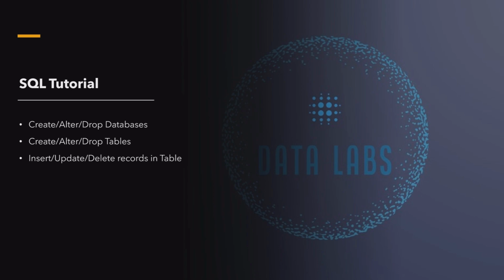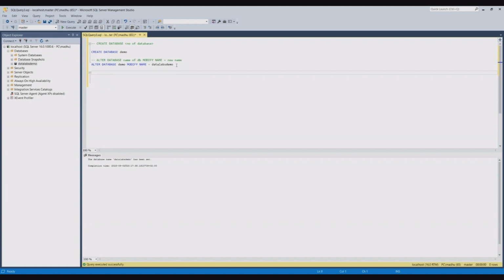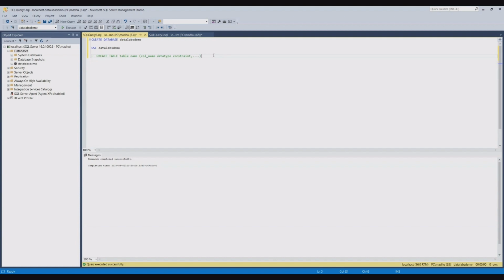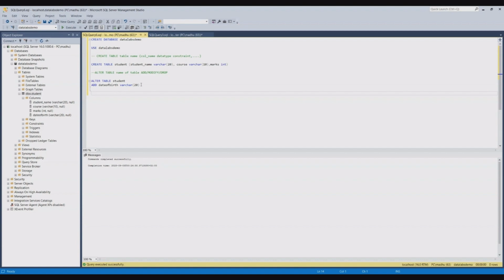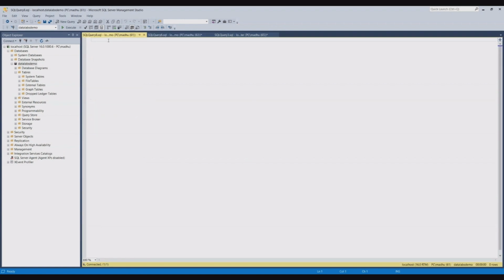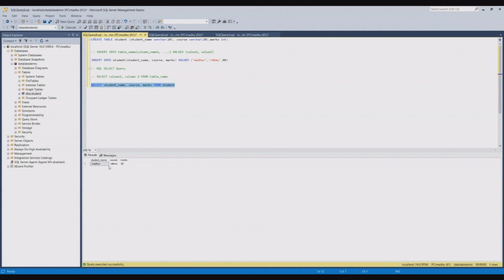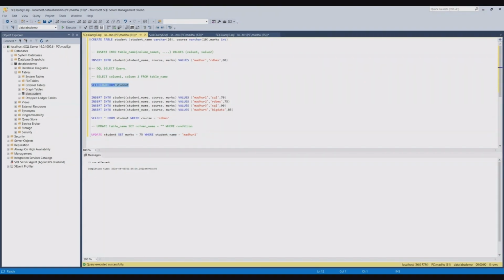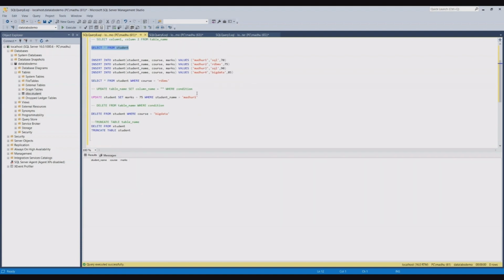SQL Tutorial | DDL and DML Commands | SQL Basics | Beginners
In this video/tutorial we will be showing How to create, alter and drop a database. We will also create, alter and drop a table. Later we will also see how to insert update and delete the records from a table. We will be doing this tutorial on Microsoft SQL Server.

Timestamps
0:00 Intro
0:54 Create a Database
2:00 Alter a Database
3:20 Drop a Database
4:06 Create a Table
7:04 Alter a Table
9:59 Drop a Table
10:48 Insert Data in a Table
15:28 Update Data in a Table
16:55 Delete Data from a Table

In this session you can also see how to Install Microsoft SQL Server:

To join my ask me anything sessions on every friday follow this link:

You can also send me personal DMs for any questions.